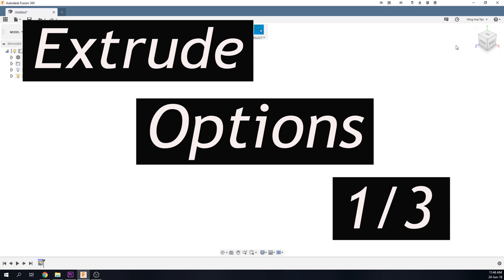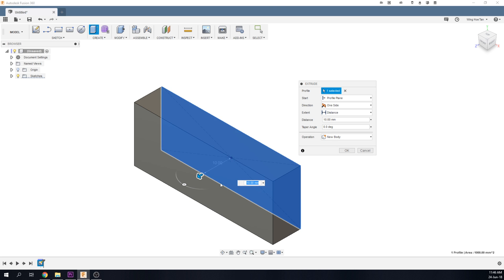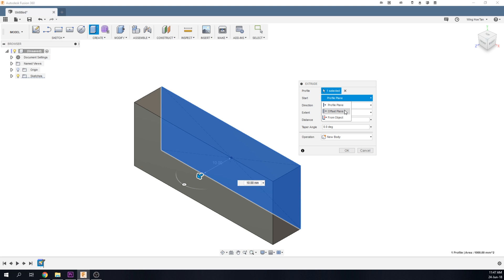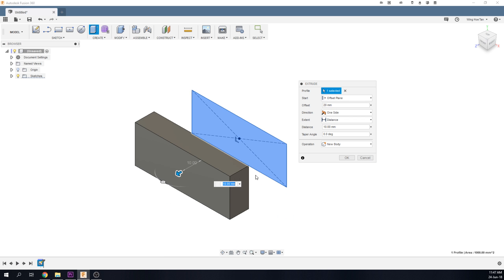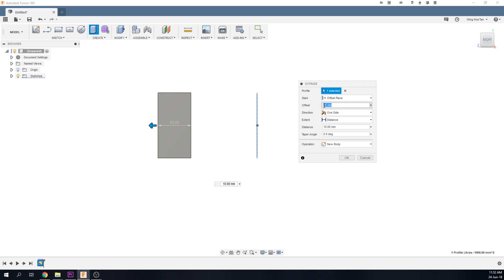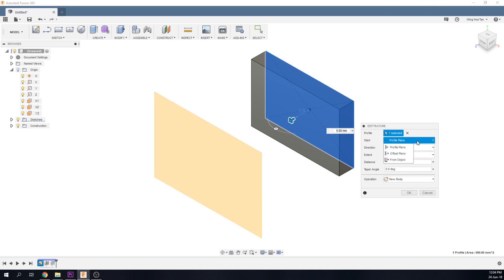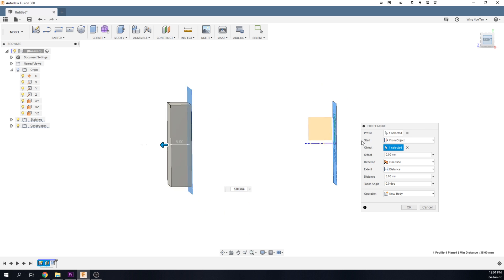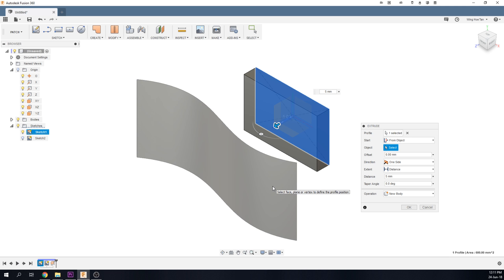Fusion 360 - Extrude Options 1/3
This video explains the start options available while doing an extrude.